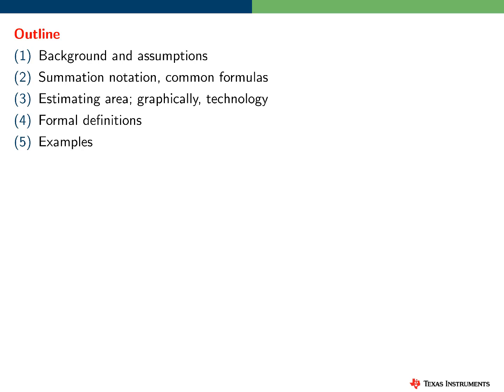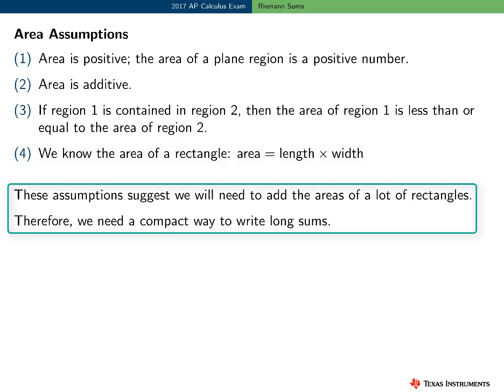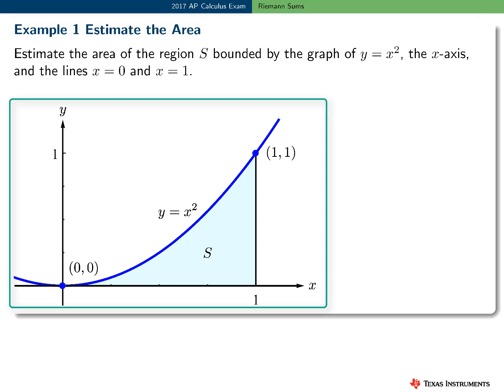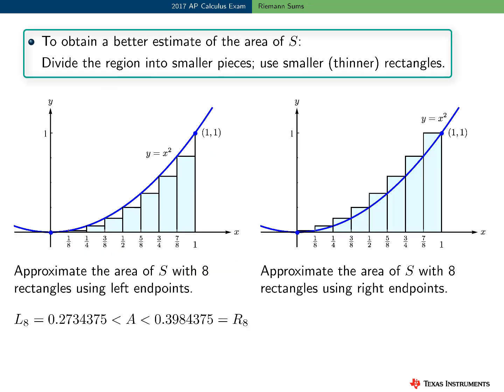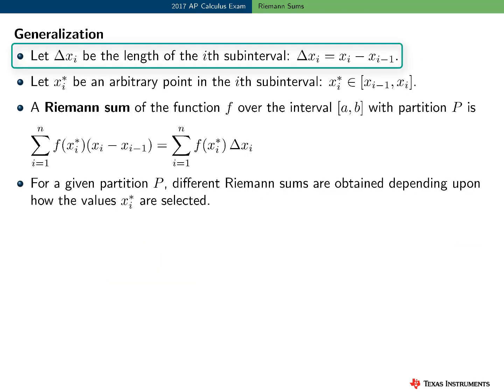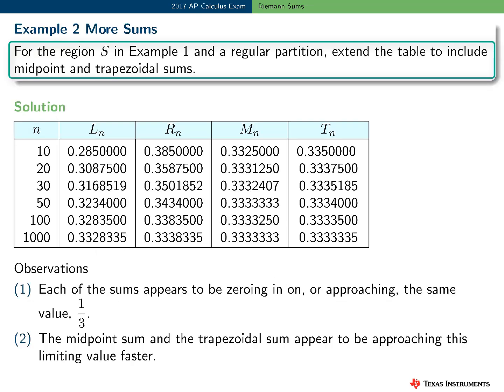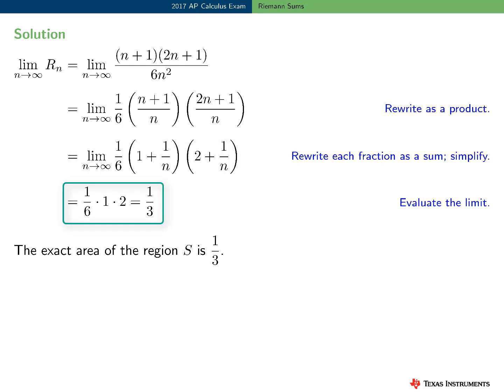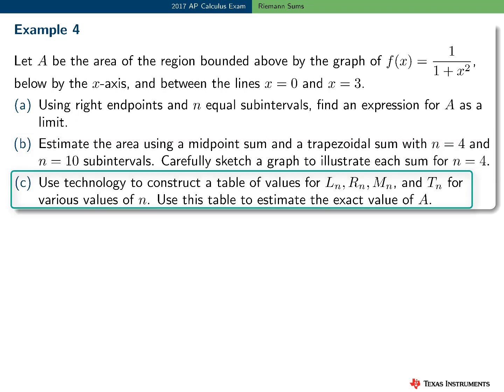2017 AP Calculus AB1/BC1 Topic Summary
Go over a summary of a specific topic related to the 2017 AP Calculus FRQ AB1/BC1. The examples included emphasize the use of technology, AP Calculus-type questions, and some are left open for exploration and discussion.